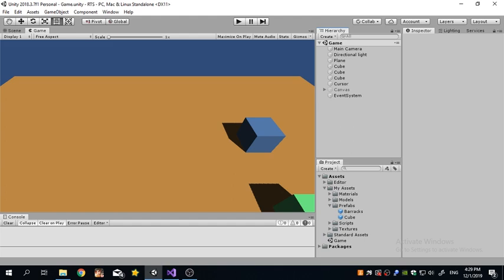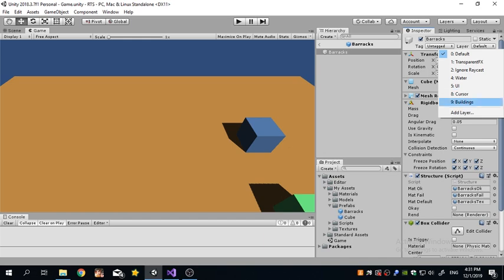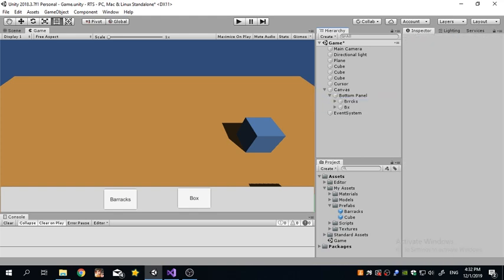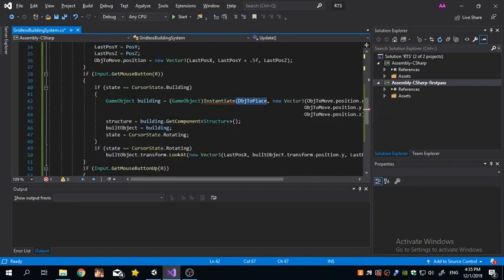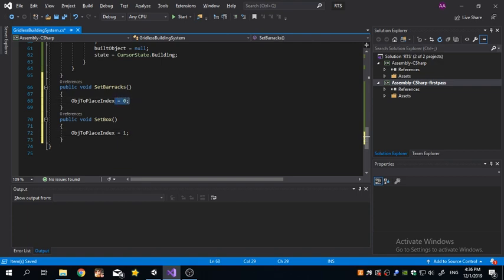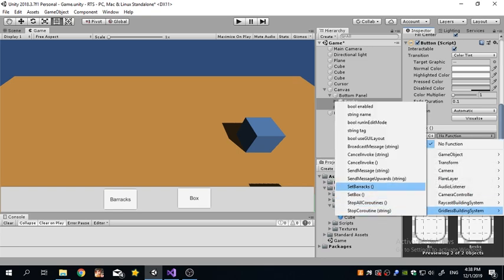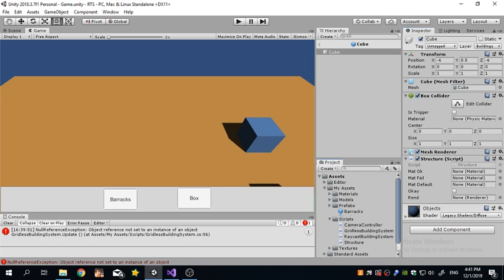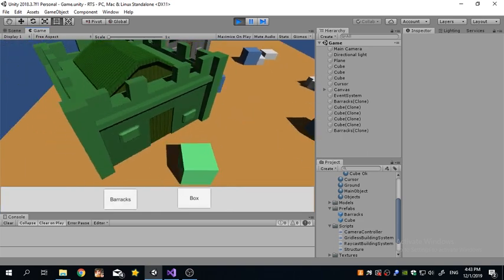[Quick] RTS Tutorial - Part 4: Bug fix | UI | Building Selection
Please do not hesitate to put all your concerns or questions on the comments section below.

Also i'm on Social Media as Red Ants Interactive, Follow me to know more of what i'm doing behind the scenes: